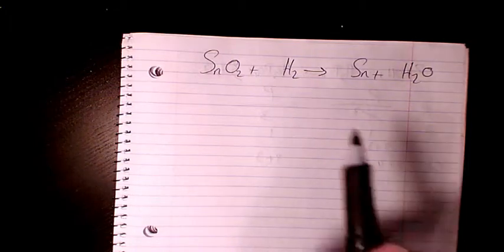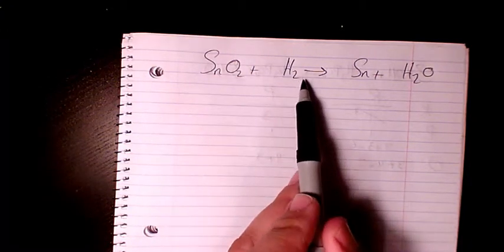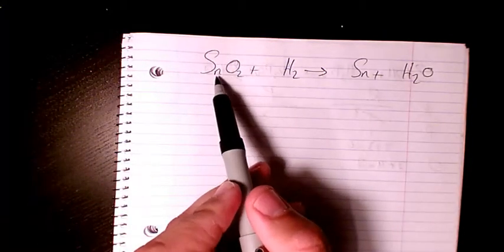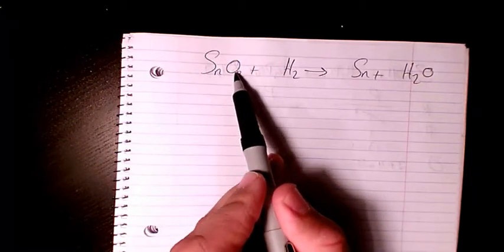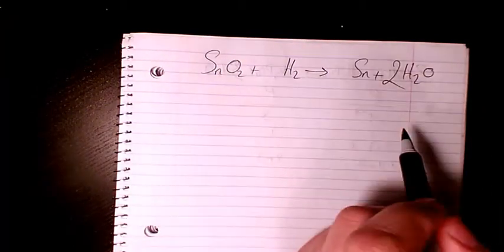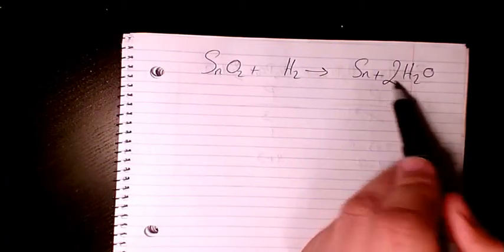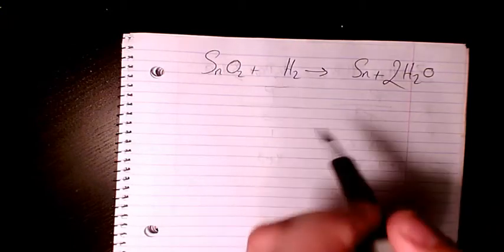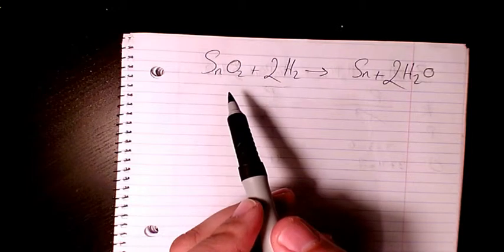balancing reaction between tin oxide and hydrogen